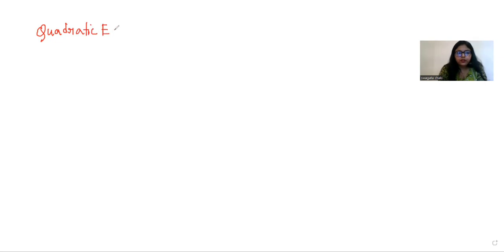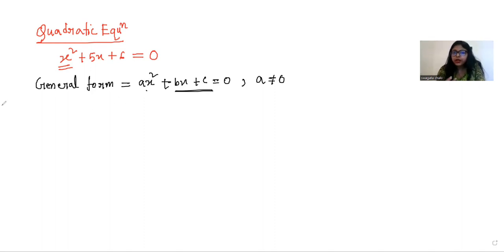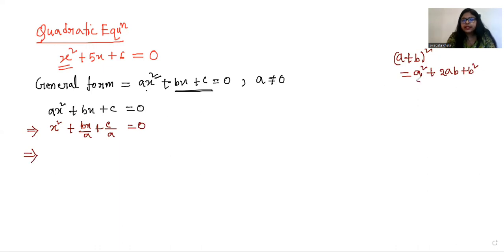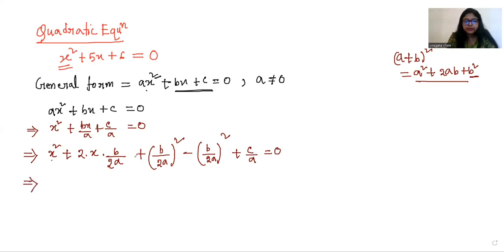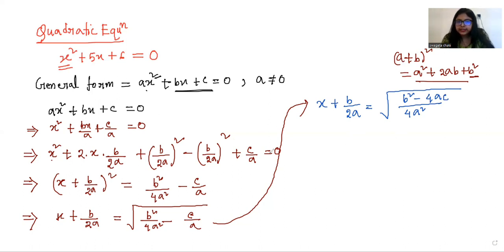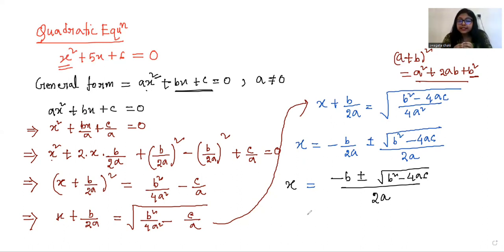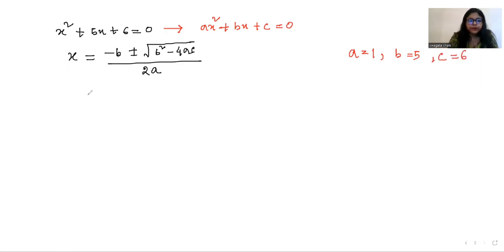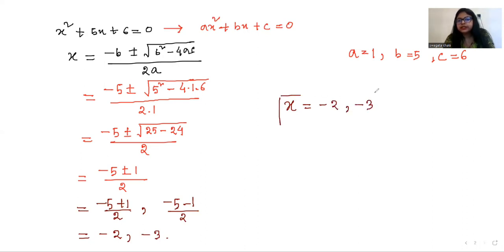The basics of Quadratic Equation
the general form of quadratic equation
the completing square method